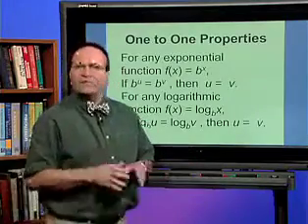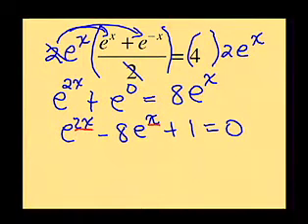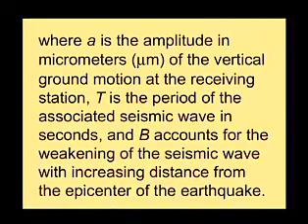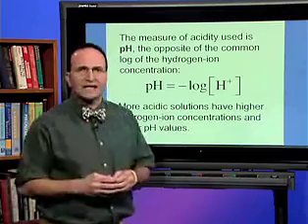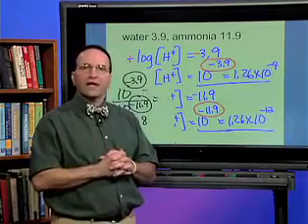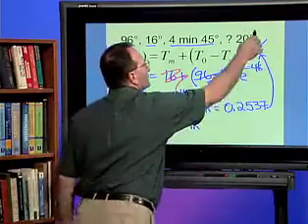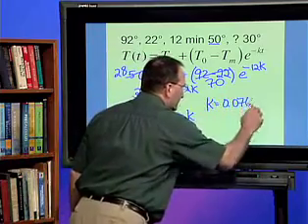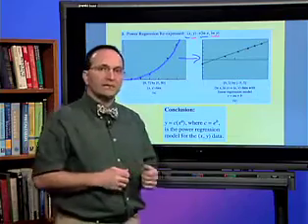3 5 Equation Solving And Modeling